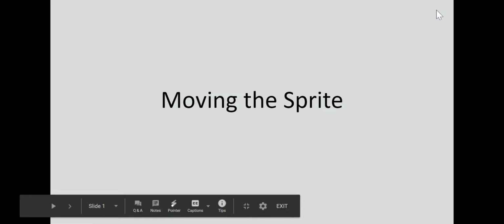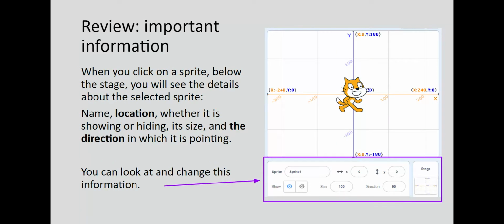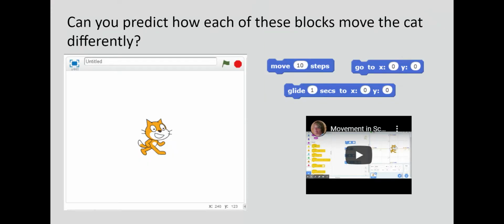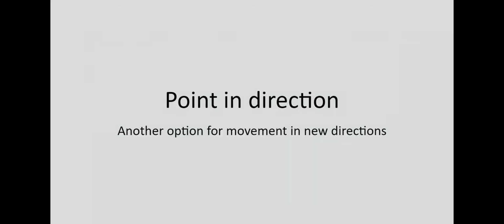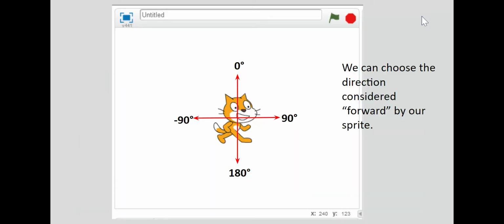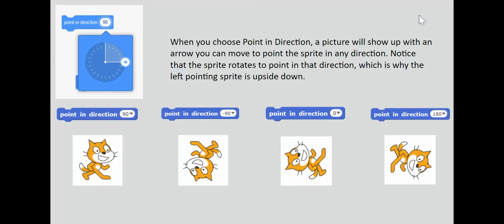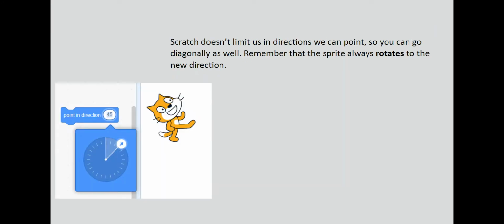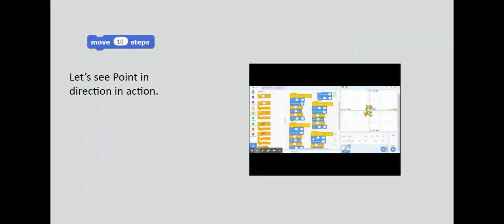Moving the Sprite - Google Slides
Moving the sprite in Scratch